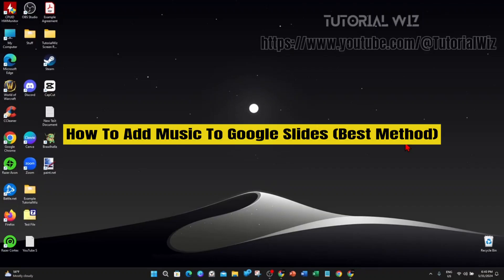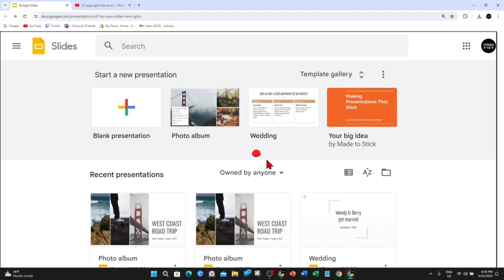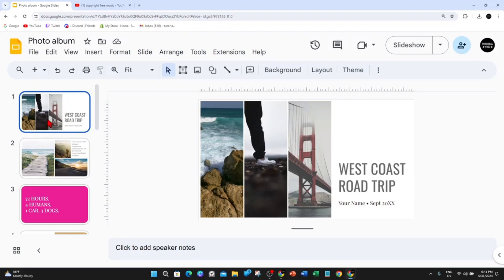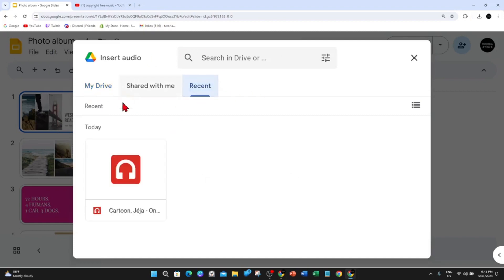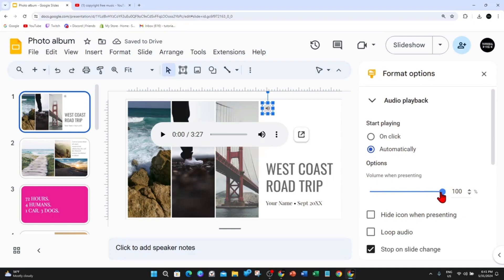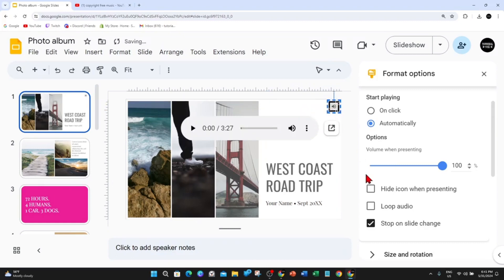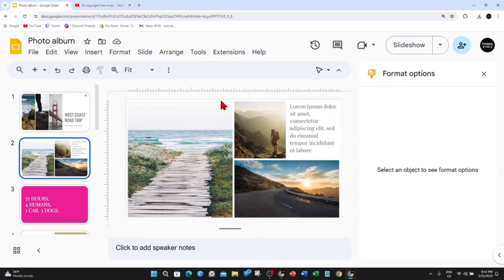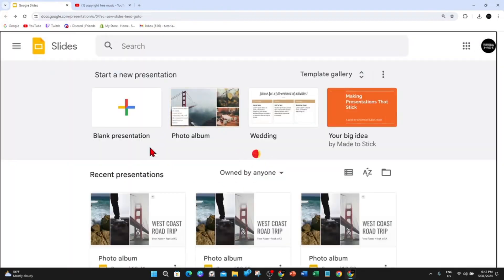How To Add Music To Google Slides (Best Method)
Discover the best method to add music to your Google Slides presentation with this step-by-step guide. In this tutorial, we'll walk you through the process of embedding audio files seamlessly into your slides. Learn how to select the perfect music, adjust playback settings, and create an engaging presentation experience for your audience. Perfect for users looking to enhance their Google Slides presentations with music. Watch now and take your presentations to the next level!